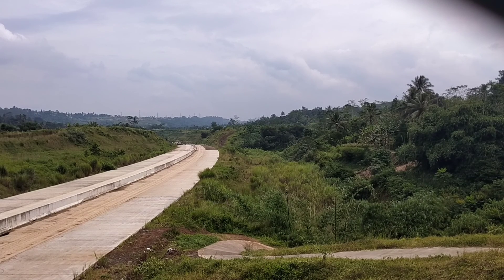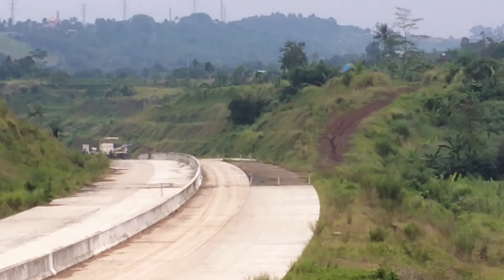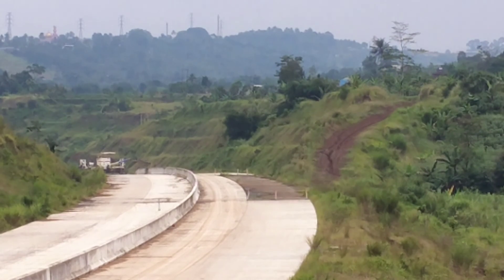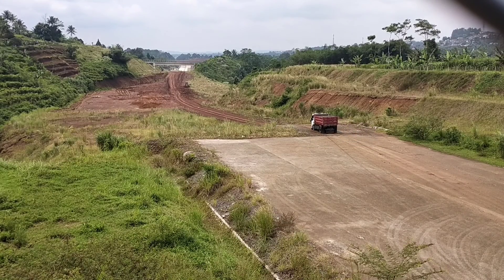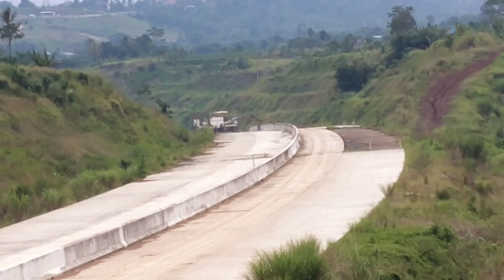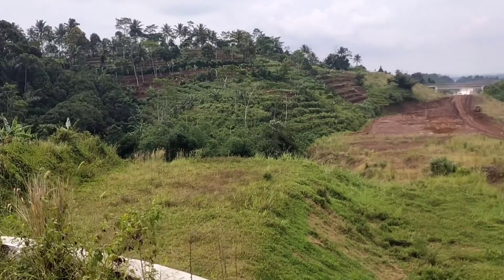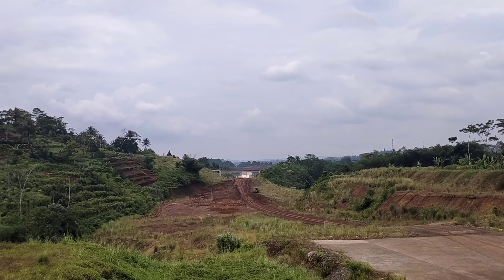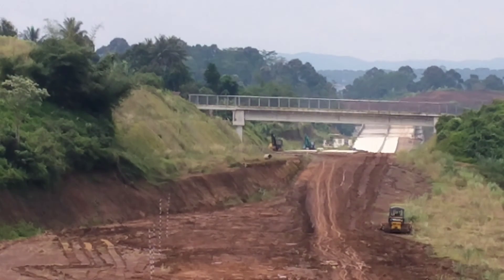BERITA DAN INFORMASI TOL BOCIMI TERKINI 21 DESEMBER, EXIT TOL BOCIMI 2, UJUNG TOL BOCIMI TAHAP 2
Insyaallah progres tol bocimi tahap 2 atau tol Bogor Ciawi Sukabumi ruas Cigombong-cibadak ini dilanjutkan.

pantauan darat dan udara kali ini di lokasi kampung cijawa dan kampung Arca desa Ciambar Kecamatan Ciambar Sukabumi. untuk melihat perkembangan terbaru tol bocimi seksi 2.

by kang achit SG.